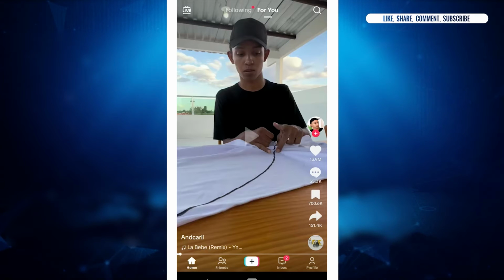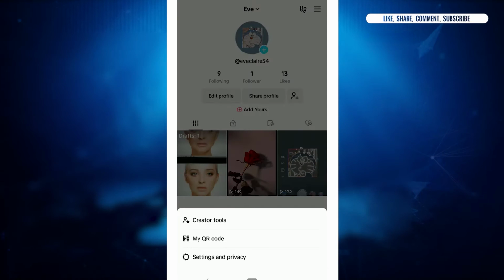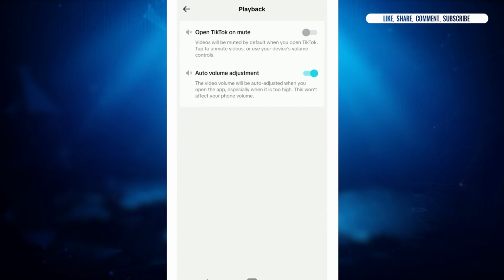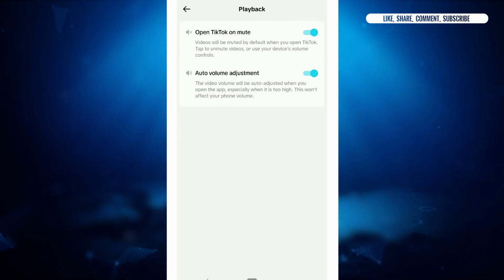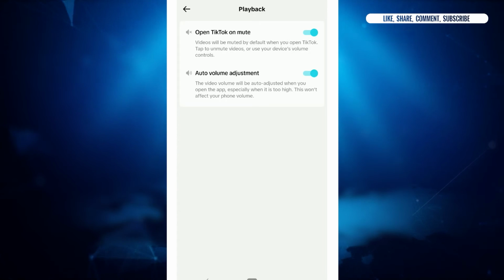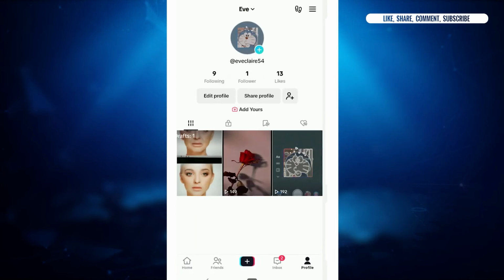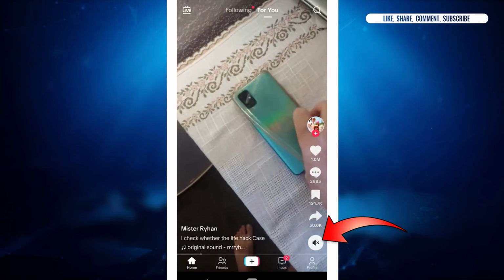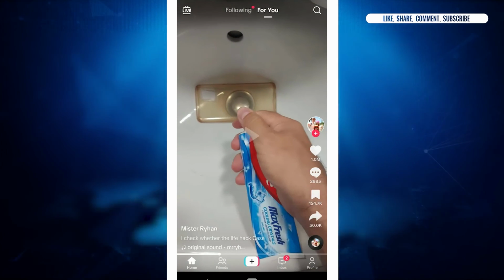How to Open Tiktok on Mute | Mute TikTok Videos When You Open The App 2023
By enabling this mute feature, videos will be automatically muted when you open TikTok app. To unmute videos tap on "Unmute" option on the bottom right corner or you can use your device volume button. Here in this tutorial video I'm going to show you step by step process on how you can use this open Tiktok on mute option. Watch the video till end to learn the process.